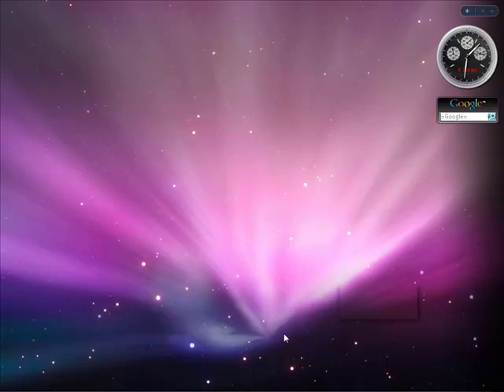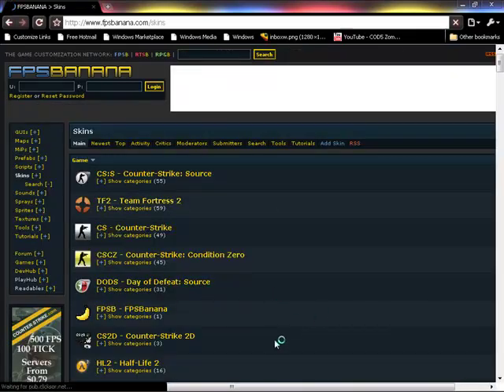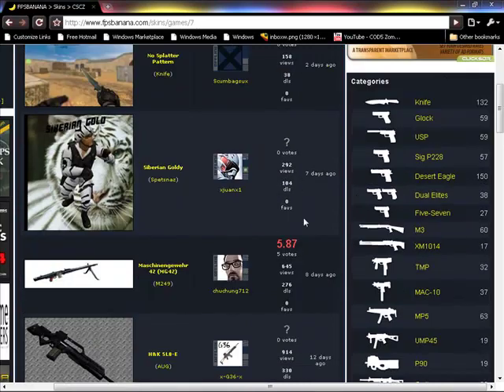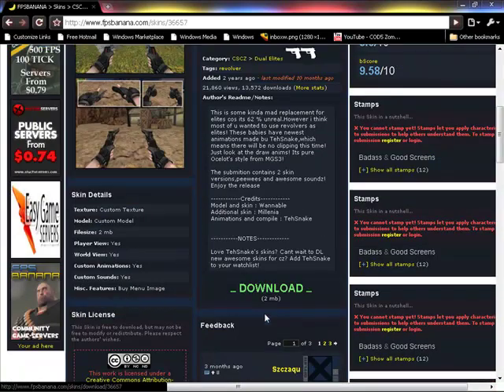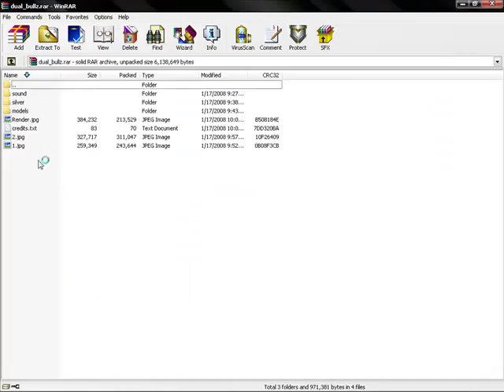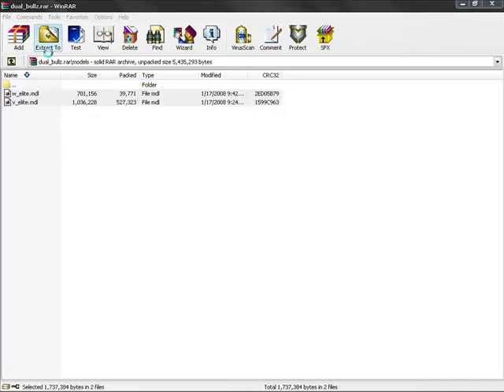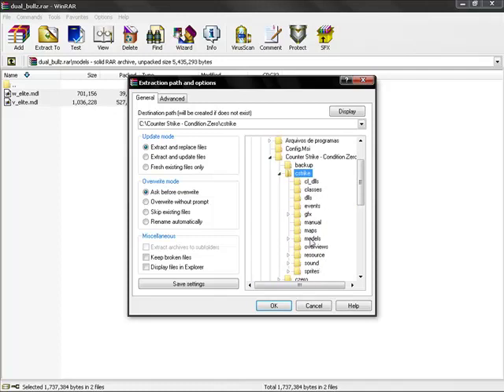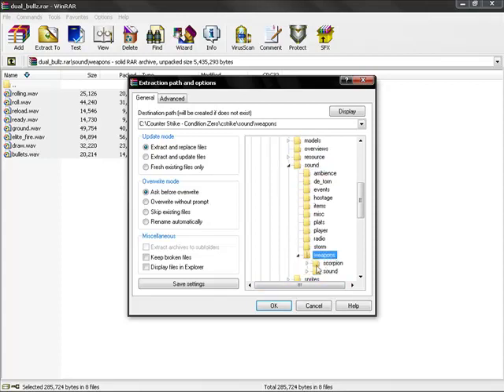Cs Skins Installer Tutorial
In this video i will show all of you how to get cs 1.6 or condition zero weapon and sound and skin packs for your gaming needs :D it is a very helpful tutorial since it gives some key information that no one else does